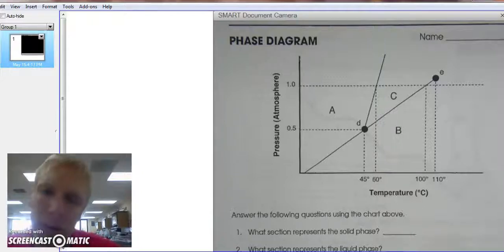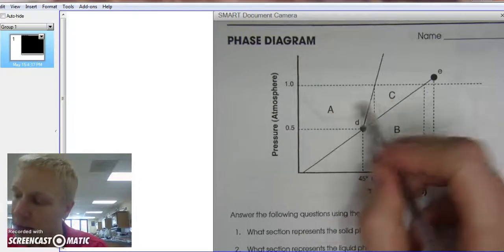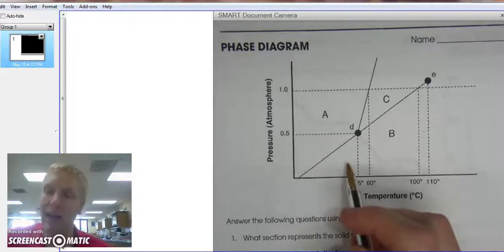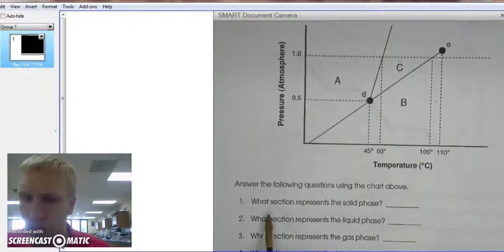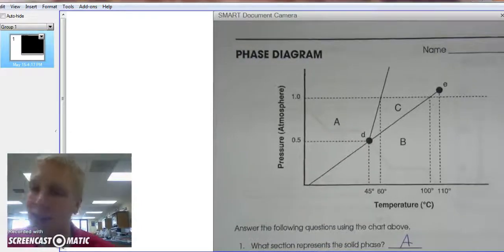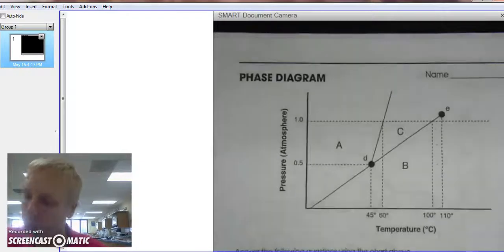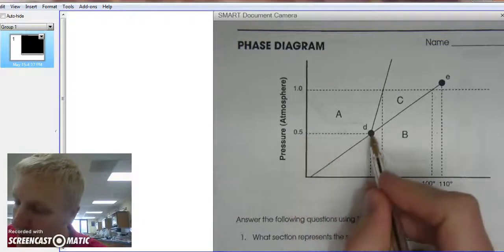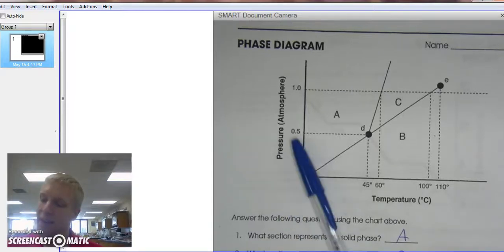Phase Diagram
In this video Mr. Huebner explains how to interpret a phase diagram